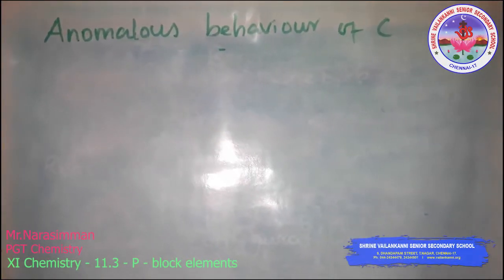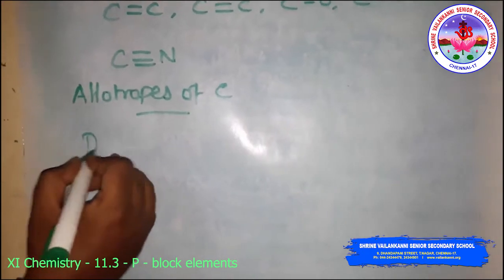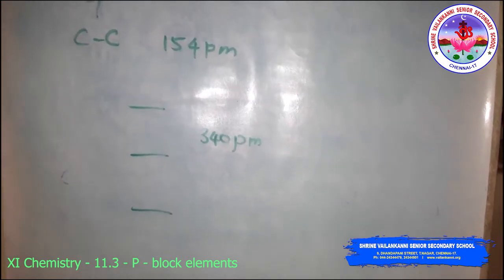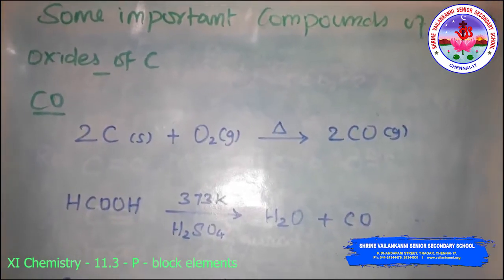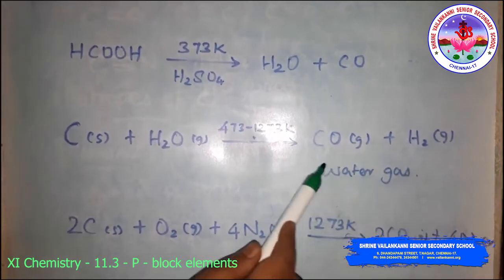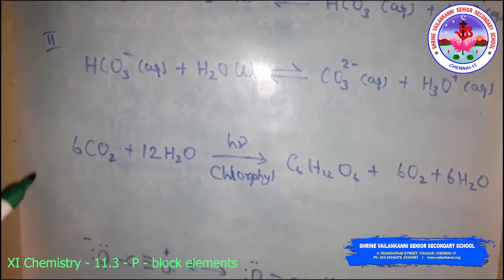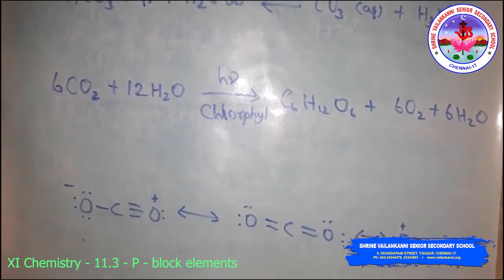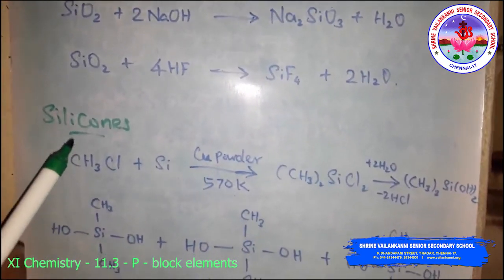SVSSS (11 CBSE) XI - Chemistry - 11.3 - P -block elements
SVSSS (11 CBSE) XI - Chemistry -11.2 - P -block elements
Duration:⏲ 22m22s

Lesson Description:
Class 11 Chemistry
Topic - unit 11 - p-block elements
This video discussed about the important trends and anomalous properties of carbon
11.3